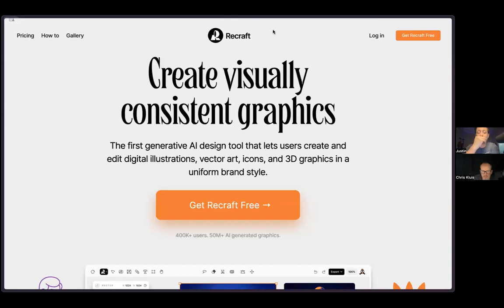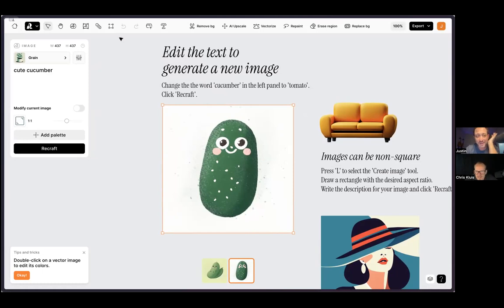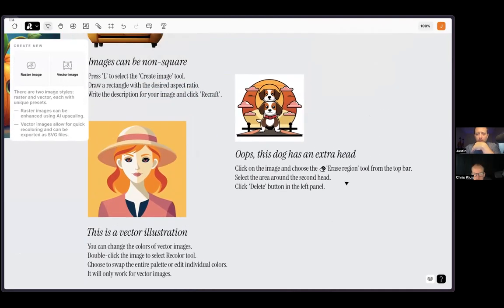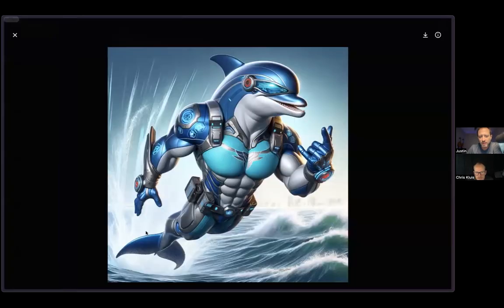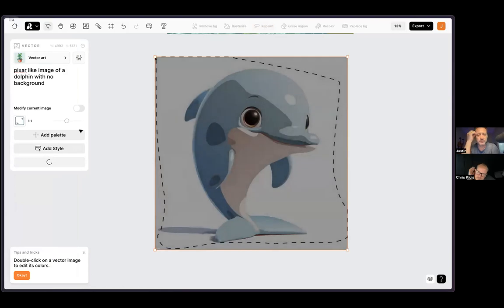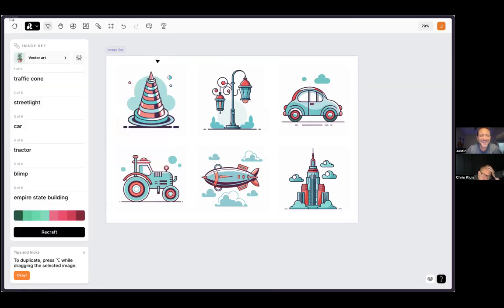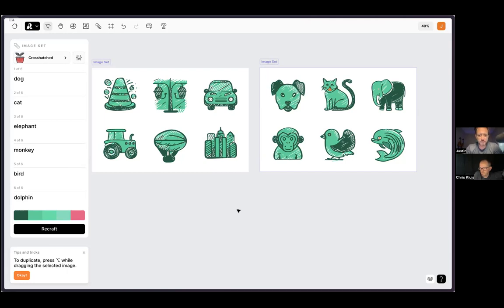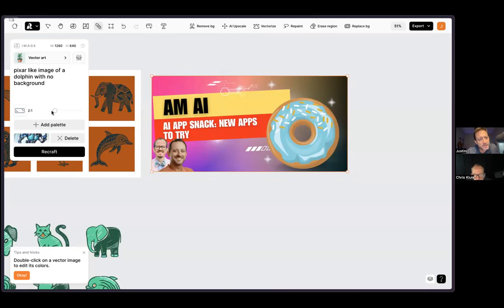Transforming Design with AI: Exploring recraft.ai on AM AI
🚀 Join Justin and Chris on this fascinating Tuesday morning journey through the world of AI-driven design with recraft.ai! Discover how this innovative tool is revolutionizing the graphic design industry, offering unprecedented flexibility and creativity. 🎨

👨‍💻 In today's episode, we dive deep into the capabilities of recraft.ai, discussing its impact on raster and vector graphics. As designers and developers, we explore the nuances of image manipulation, scalability, and style consistency, all through the lens of this groundbreaking AI technology.

🔍 We also tackle the challenges of generative AI in maintaining a uniform brand style, and the advantages of vector-based design tools for scalable, editable graphics. Whether you're a seasoned designer or just curious about the future of AI in design, this episode is packed with insights and excitement!

🔗 Timestamps:
0:00 - Introduction to recraft.ai
5:20 - Exploring Vector Graphics
10:45 - Design Consistency with AI
15:30 - Live Demo of recraft.ai
20:40 - Practical Applications in Design
25:55 - Concluding Thoughts

✨ Experience firsthand the magic of AI in design as we put re-craft.ai to the test, generating everything from cyberpunk characters to vectorized dolphins. Be amazed by the user-friendly interface, color palette innovations, and the endless possibilities it unlocks for creative expression.